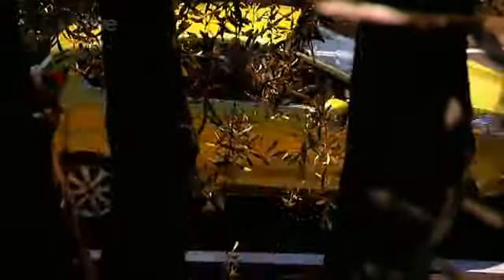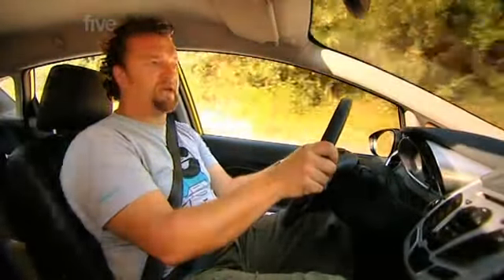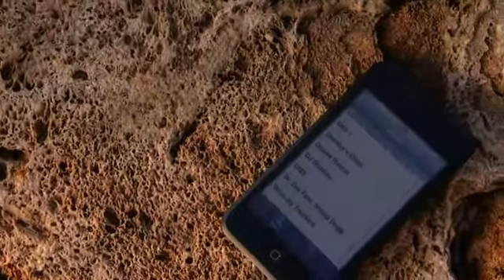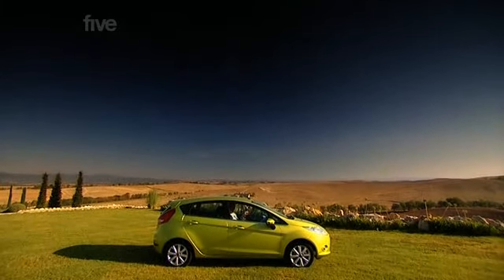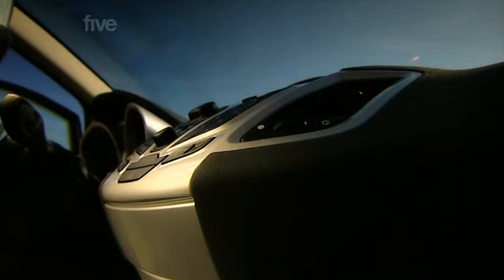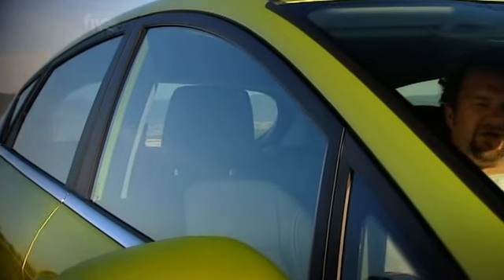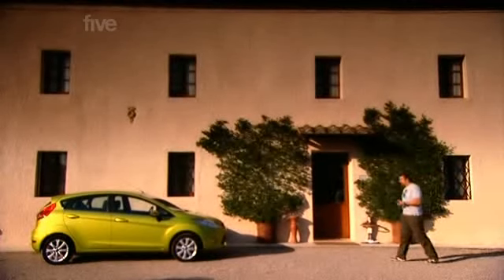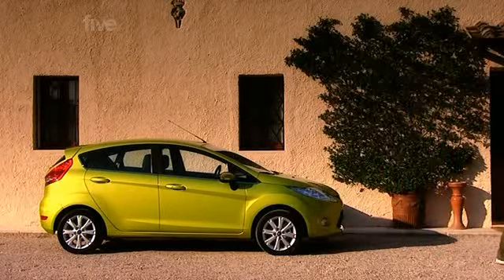Ford Fiesta Fifth Gear Review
- Fifth Gear team gives a detail review on the Ford Fiesta Hatchback.